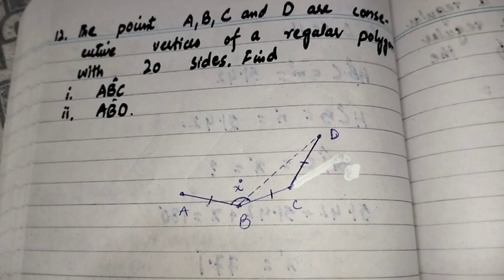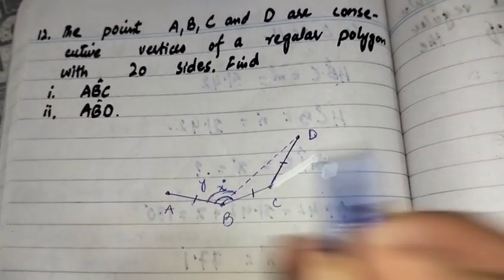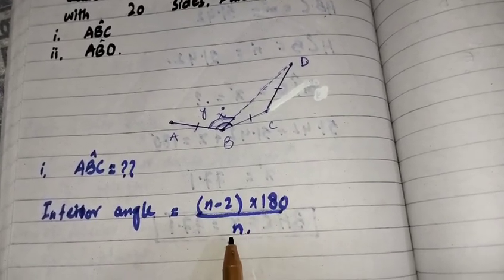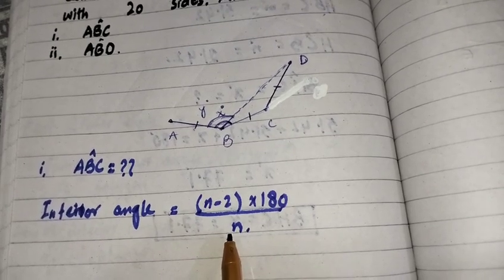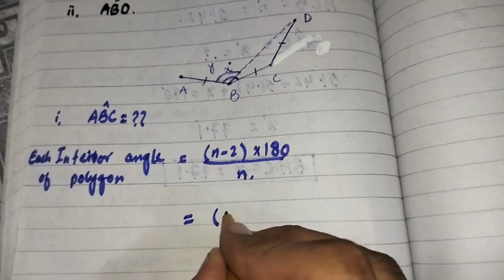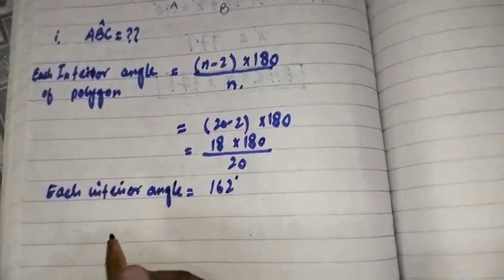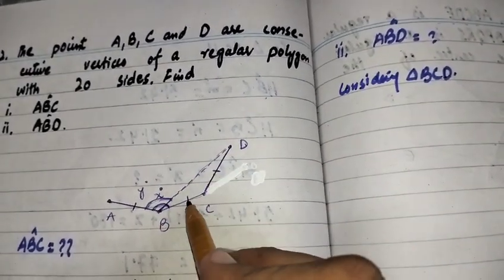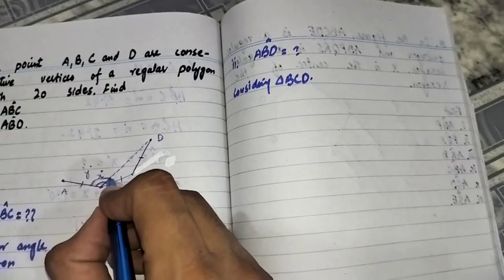Exercise 11-C, Question # 12, Oxford New Syllabus Mathematic, Chapter # 11, D1 Solution O-level Math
Exercise 11-C, Question # 12, Oxford New Syllabus Mathematics, Chapter # 11, D1 Solution, O level Math
Exercise 11-C
Question # 12
Oxford New Syllabus Mathematics
Chapter # 11
D1 Solution